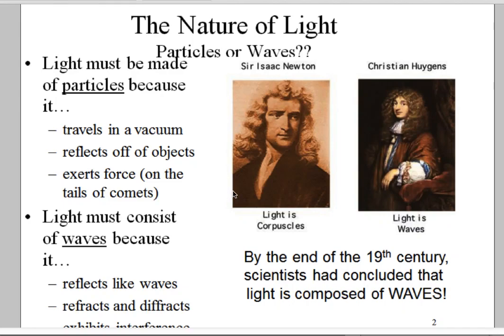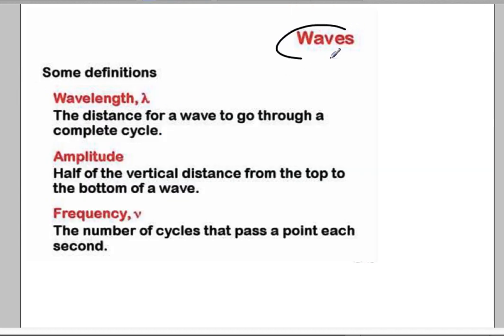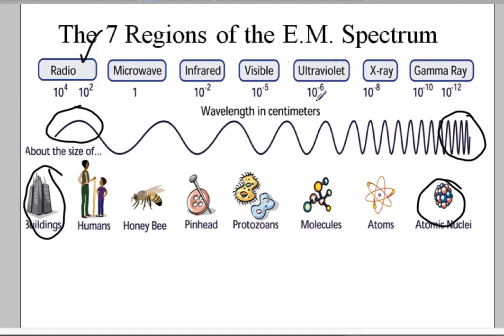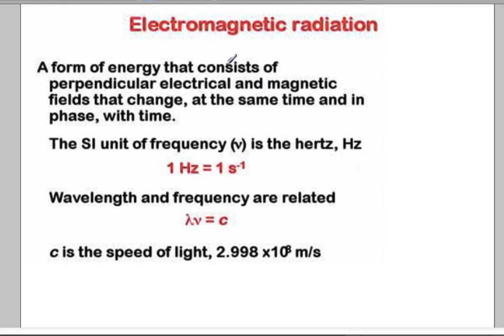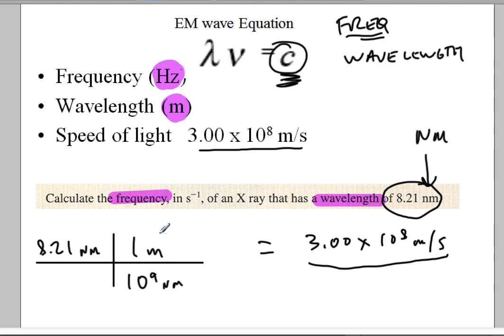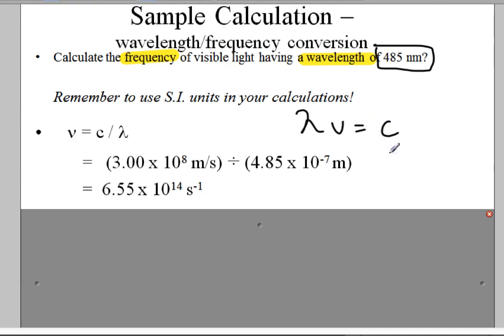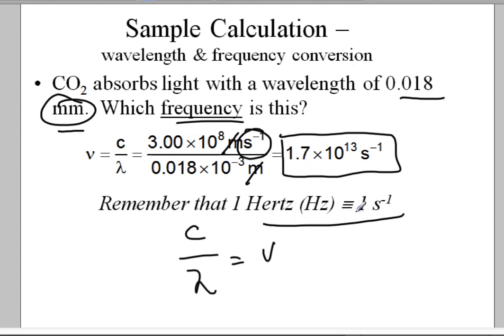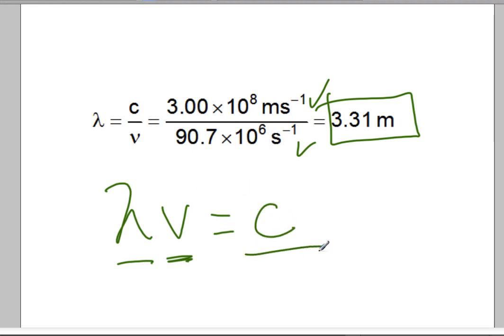Chp 7 Intro video 2014